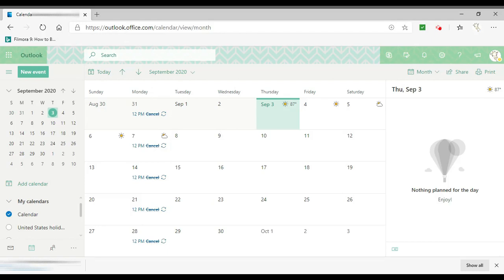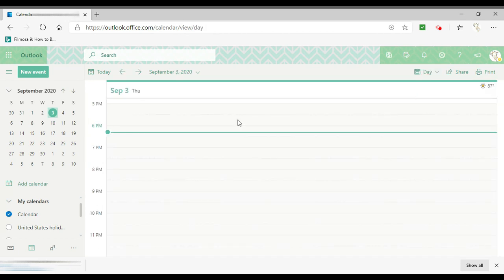Outlook Mail - Ways to format your calendar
Different ways to set up your calendar.

Comment any recommendations for future videos on any specific Outlook tasks you would like a tutorial on.